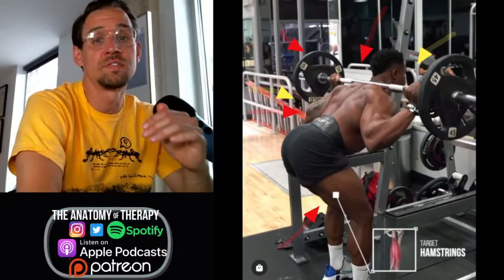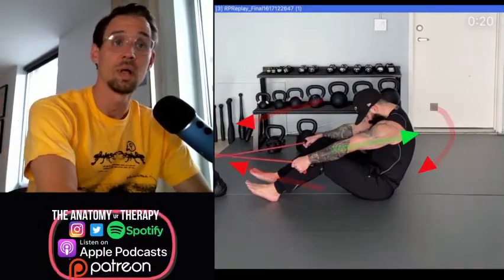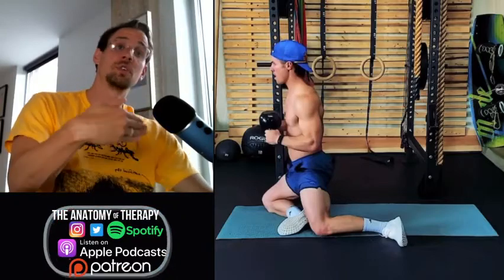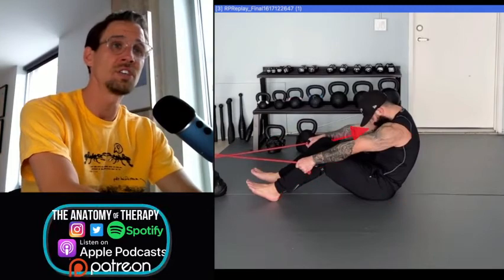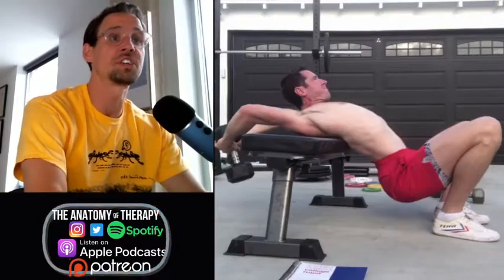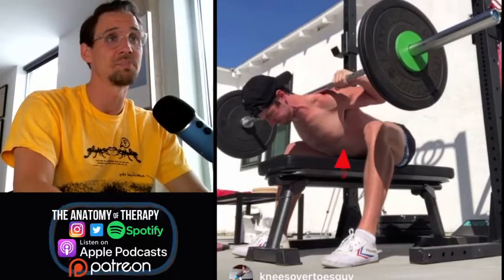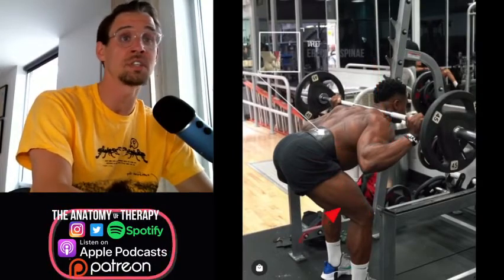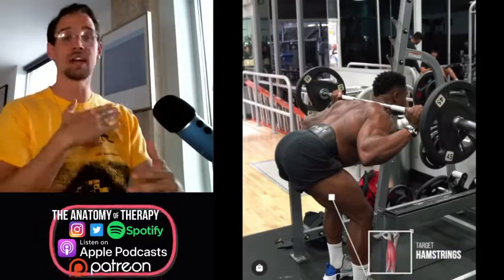7 BEST exercises for a stronger lower back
Today we go over the 7 best exercises for a stronger lower back. Once your low back pain is almost gone it's time to strengthen your lower back to help protect it from being injured in the future. This is late stage low back pain or hip pain therapy and focuses on a balanced approach by progressively loading the soft tissue of the low back from various directions in increasing capacities to help minimize the chances of a future break down. I have included the joint segments above and below the lower back in order to fortify the incoming forces that might disrupt the equilibrium of the lower abck

John Cybulski, DC Chiropractor in San Antonio, Texas

If you enjoyed us you might also like:
Dr. Andreo Spina
Mike Reinold
Bill Hartman
The Ready State
FMS
PRI Postural Restoration Institute
Bob & Brad
Physio Fitness | Physio REHAB | Tim Keeley
The Movement Underground
ATHLEAN-X™
ACTIV CHIROPRACTIC
Next Stage Injury Therapy
Brent Brookbush
kristie ennis
Dr. Beau Hightower
Chiro Core
Upright Health
AskDoctorJo
Dr. Mike Hsu
Fitmart Fitness
Dr. Rahim Gonstead Chiropractor
Duke Chiropractic
리봄한방병원